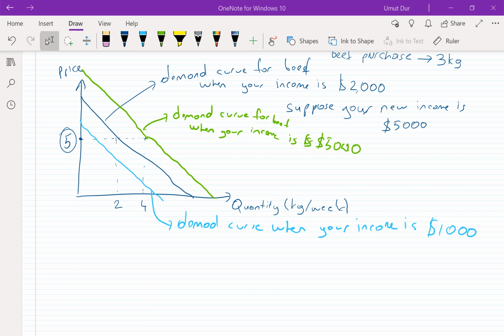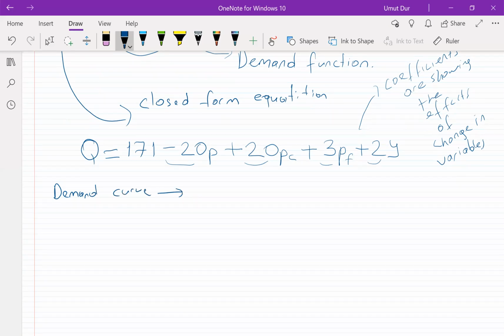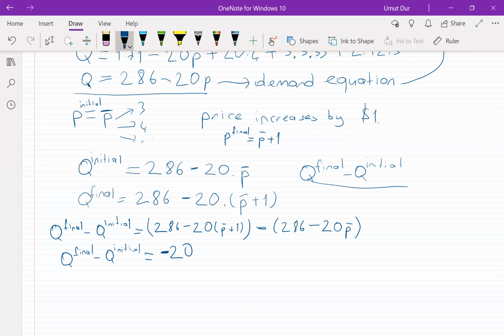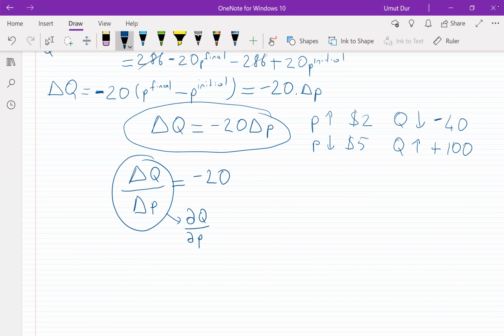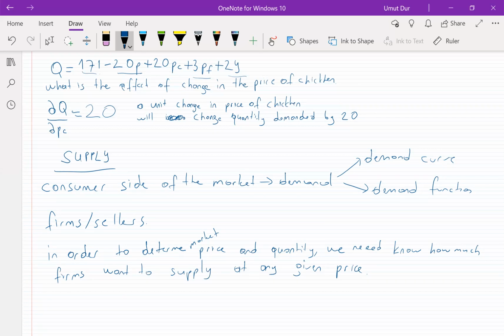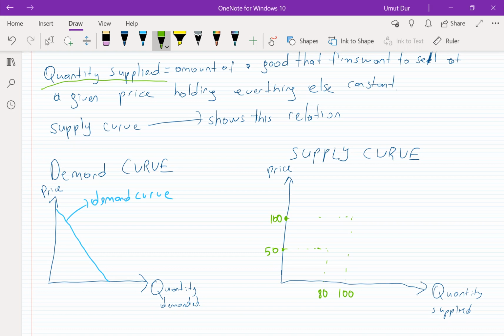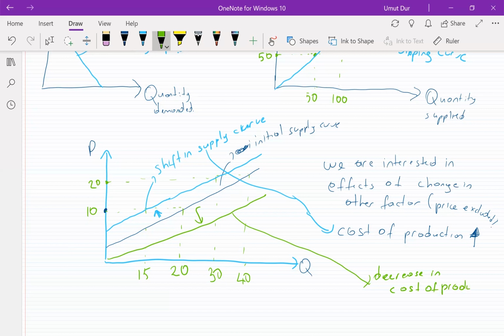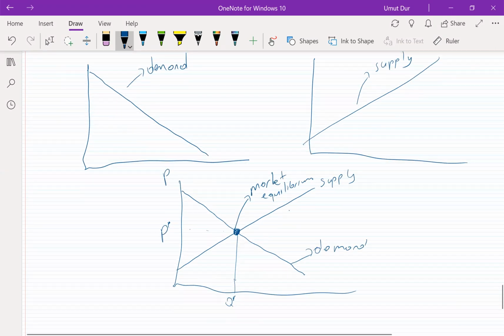6 30 2020 econ204